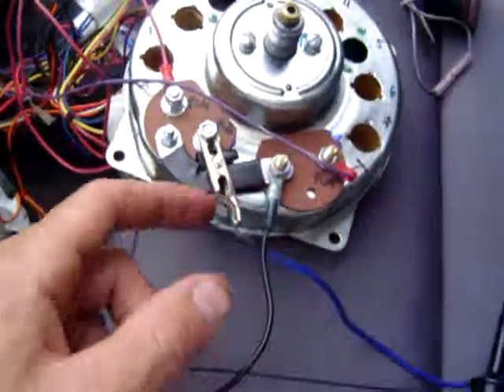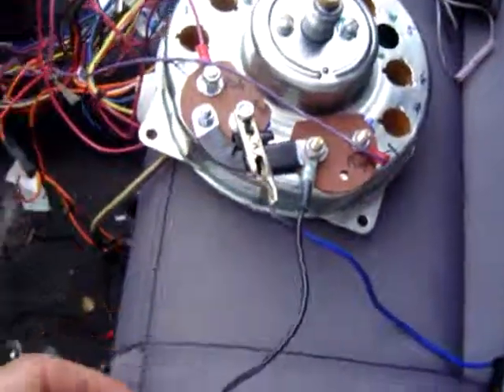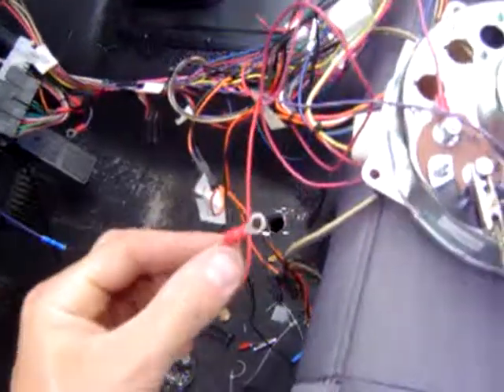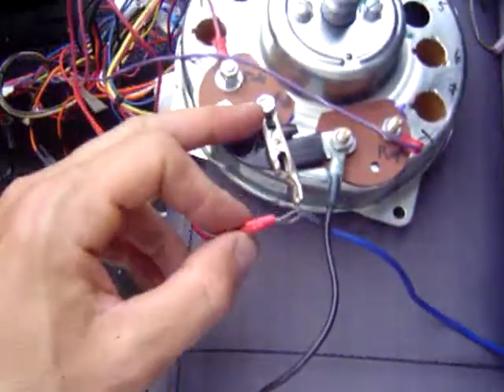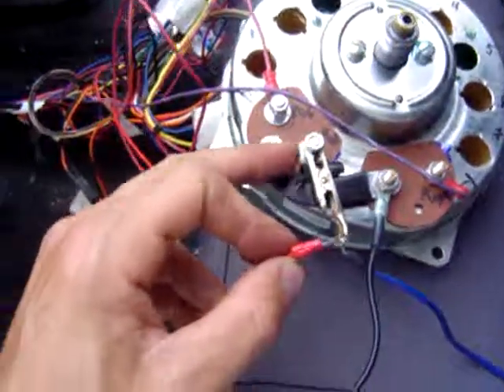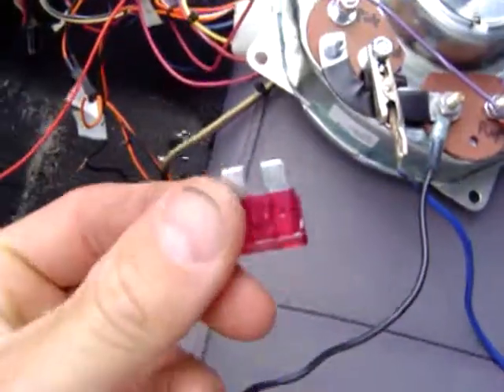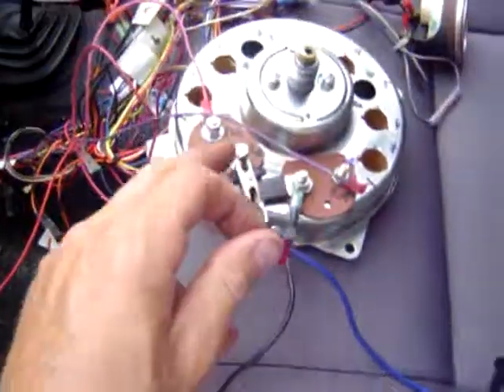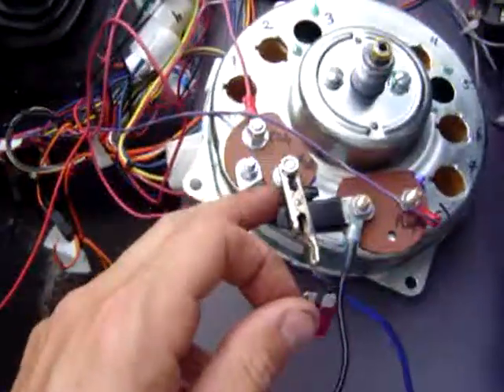CJ7 test 2